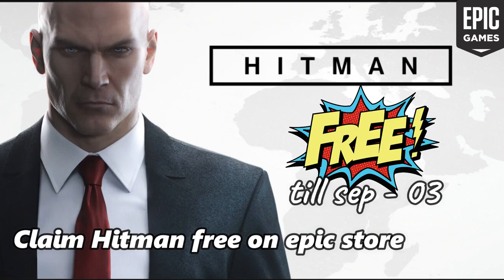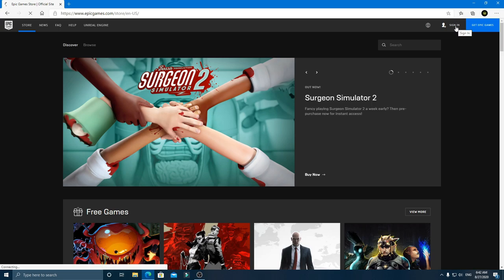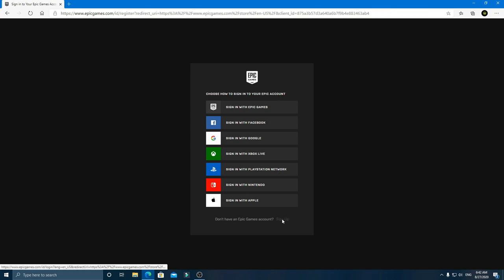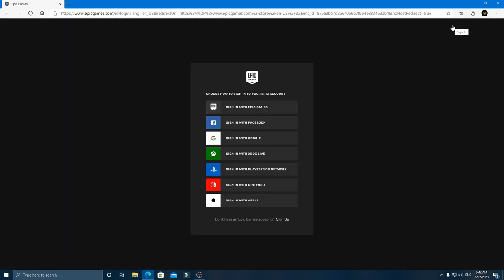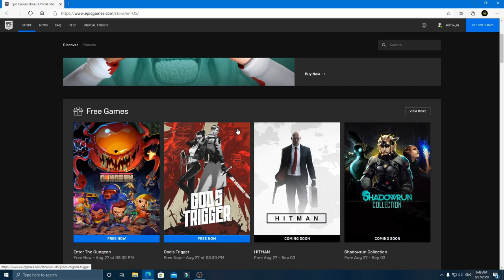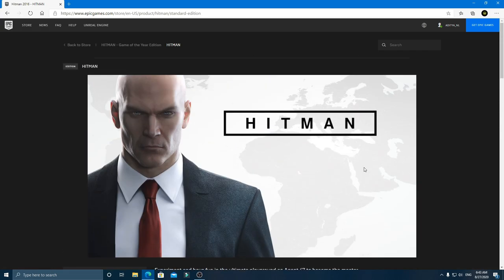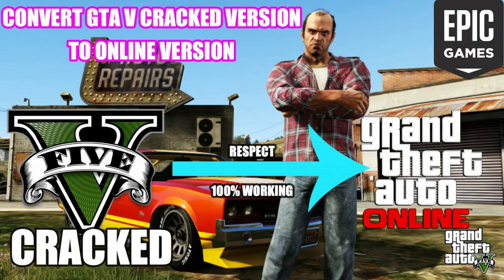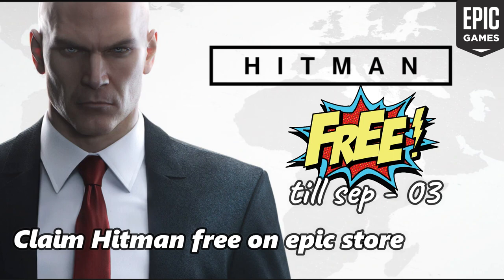[Ended]claim HITMAN for free on EPIC STORE || new free game on epic store!!! || ar gaming inc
how to claim hitman and hitman 3 in epic store for free

ABOUT:
Hitman is a stealth video game series developed by the Danish developer IO Interactive, previously published by Eidos Interactive and Square Enix. IO Interactive remained a subsidiary of Square Enix until 2017, when Square Enix started seeking buyers for the studio, IO Interactive completed a management buyout, regaining their independent status and retaining the rights for Hitman, in June 2017. The series is available on Microsoft Windows as well as several video game consoles, including the PlayStation 2, Xbox, GameCube, PlayStation 3, Xbox 360, PlayStation Vita, PlayStation 4, Xbox One and Playstation 5. The franchise also includes two novels and a graphic novel: Hitman: Enemy Within written by William C. Dietz, followed by Hitman: Damnation written by Raymond Benson, as well as a comic prequel Agent 47: Birth Of A Hitman.

is hitman 3 free? ,